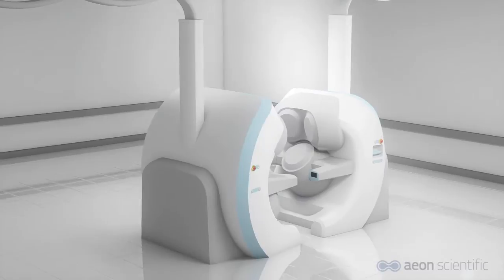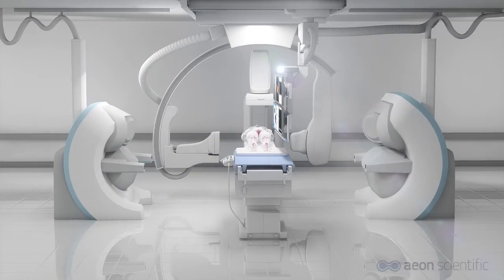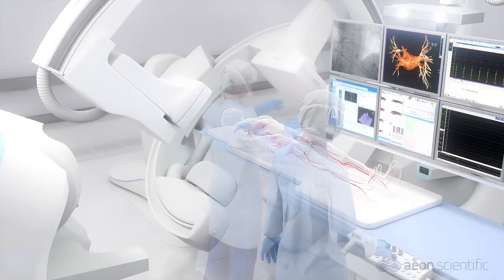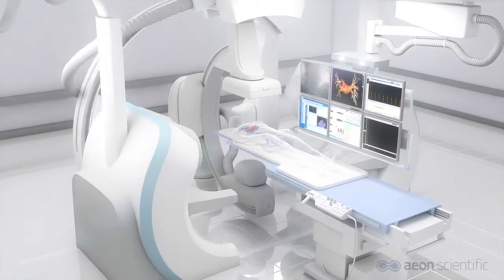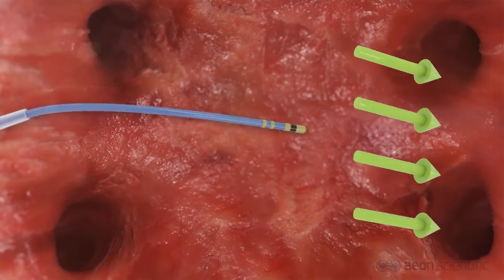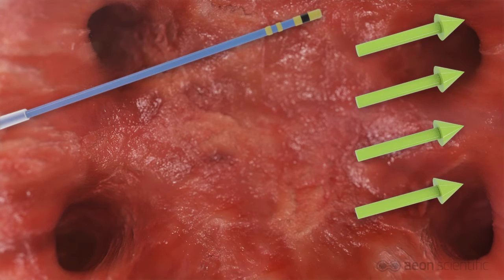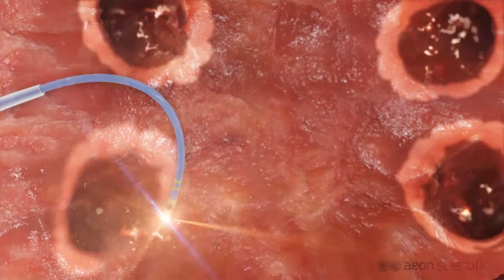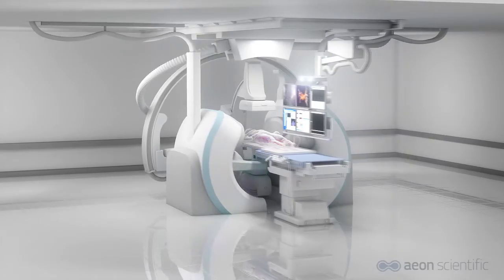Aeon Phocus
Medi-Mation created a 2 minute medical animation to show a new catheter steering system used for treating cardiac arrhythmias.

Using its patented technology for electromagnetic steering, the Aeon Phocus provides ultimate dexterity within all four heart chambers whilst physicians can operate the Aeon Phocus from a separate control room and are thus protected from x-ray radiation.